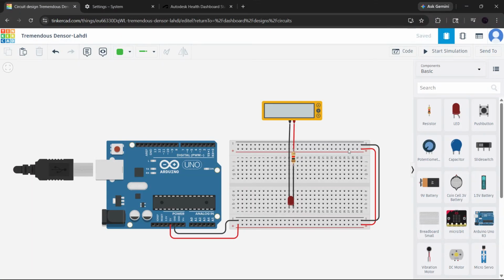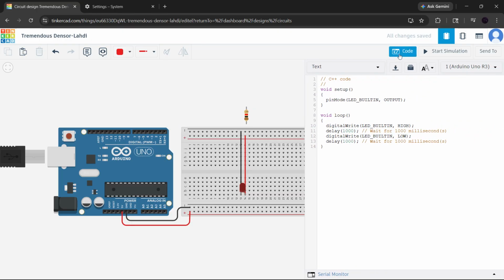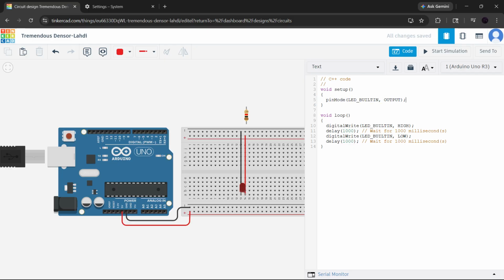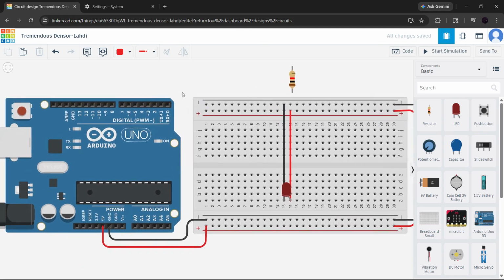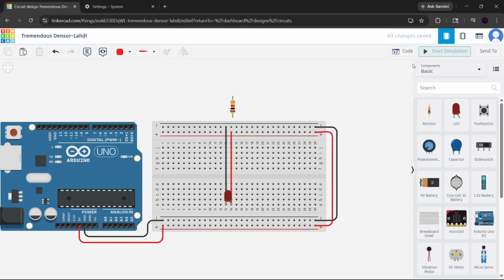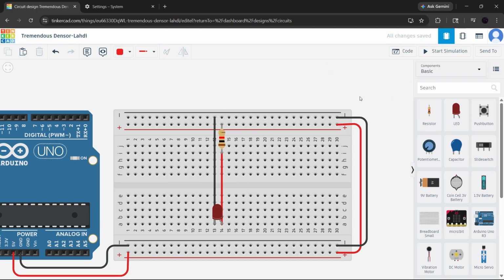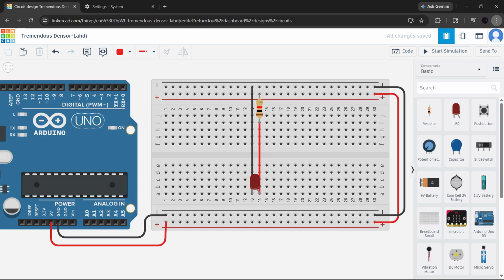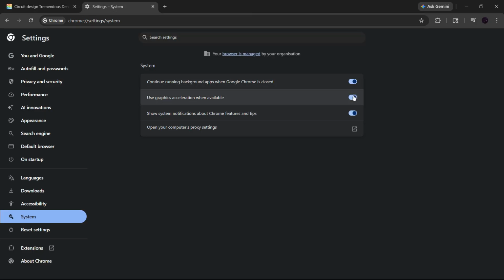Tinkercad Arduino Error (Easy Fix Guide)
Learn how to fix common Tinkercad Arduino errors fast with simple checks for code syntax, wiring, power, and browser settings.
This guide shows you how to stop simulation freezes, fix red code highlights, and get your Arduino project working again.

🕚Timestamps:
0:00 Intro
0:18 Check Code Syntax
1:06 Verify Wiring
1:54 Power & Components
2:27 Browser Reset
2:57 Outro

✍️What You'll Learn In This Video:
• How To Fix Red Syntax Errors In Tinkercad Arduino Code
• How To Check Pin Matching And Correct Wiring
• How To Prevent Shorts And LED Polarity Mistakes
• How To Use Resistors And External Power Safely
• How To Reset Tinkercad By Using Incognito Mode
• How To Turn On Hardware Acceleration For Better Performance

💡Pro Tips:
• Always compare your code line by line with a known working example.
• Use a 220Ω resistor with LEDs to avoid current issues.
• If Tinkercad freezes, add a short delay in your loop and refresh the simulation.
• Test one component at a time to isolate wiring mistakes.
• If browser issues continue, try disabling conflicting extensions.